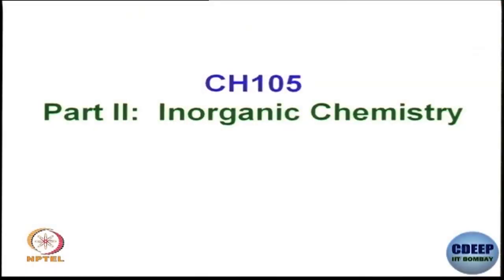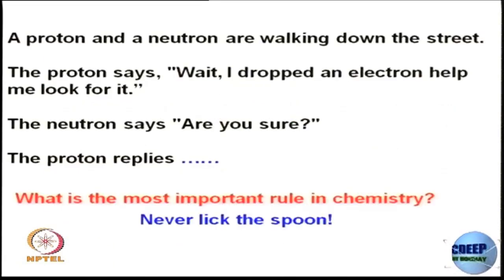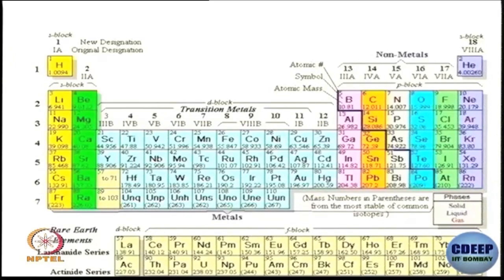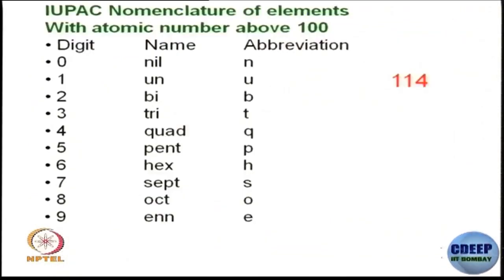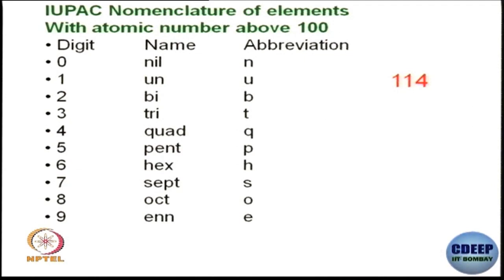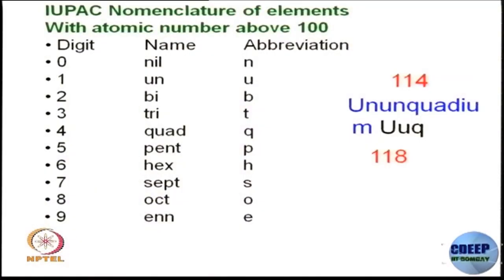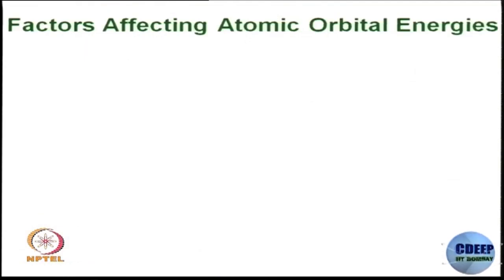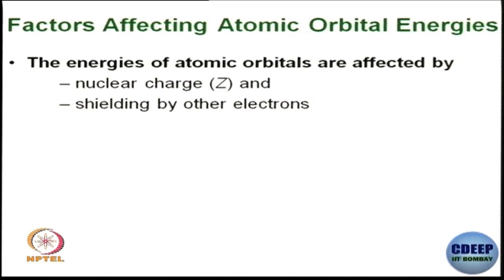Concept of effective nuclear charge